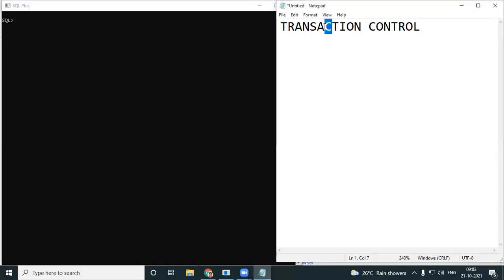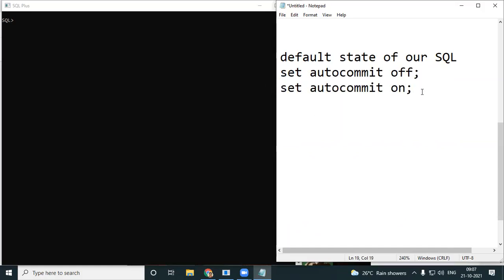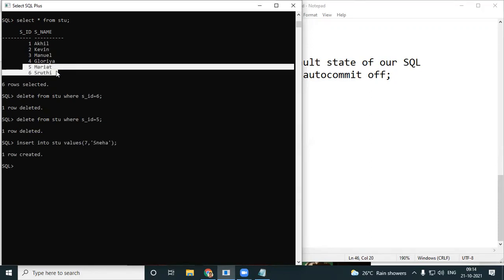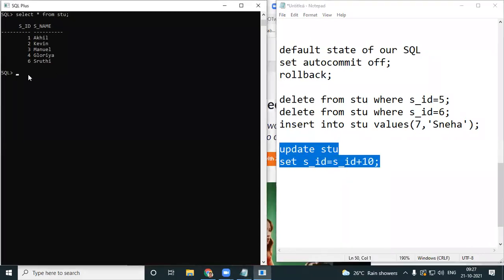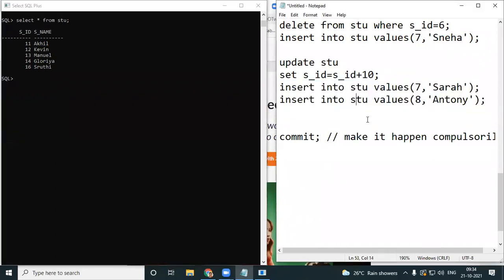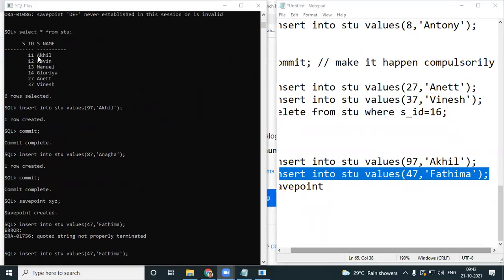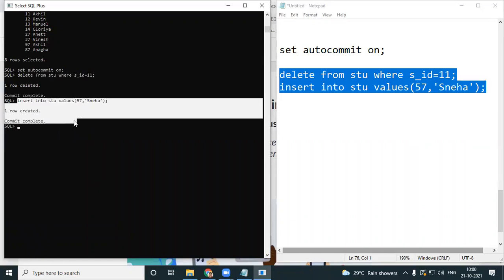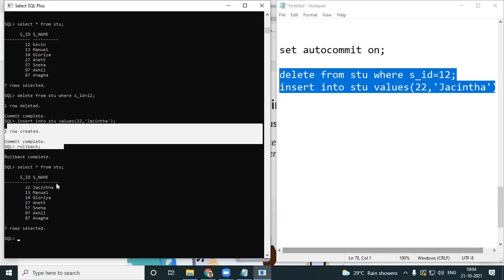SQL - Transaction Control Statements - Commit, set, autocommit, on/off, rollback, savepoint